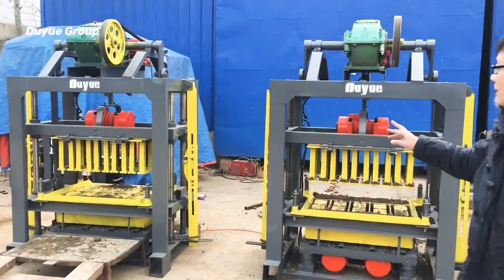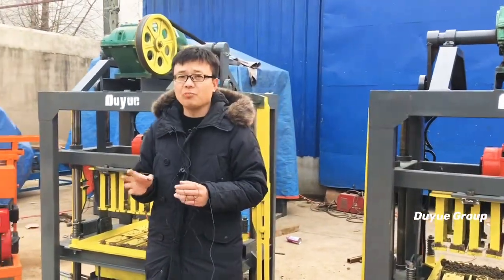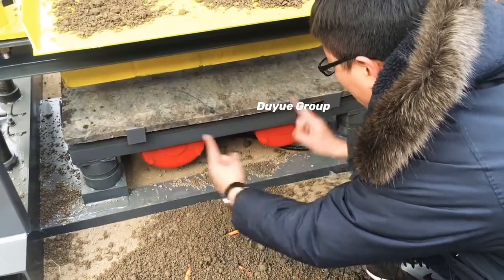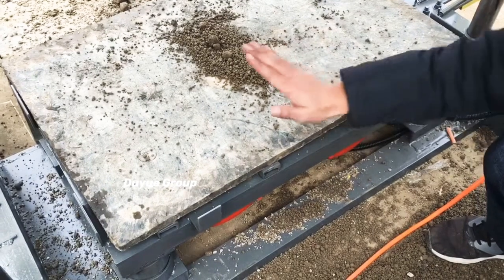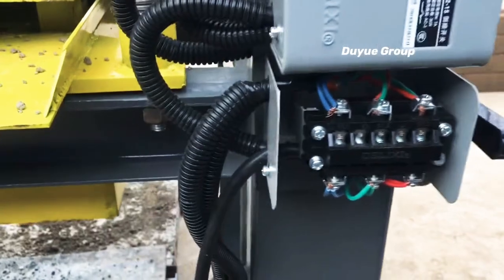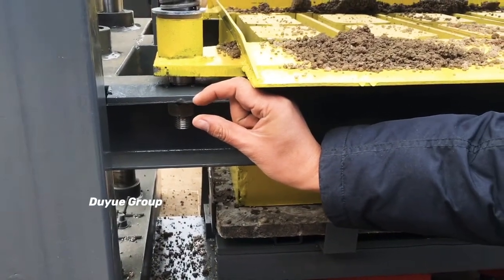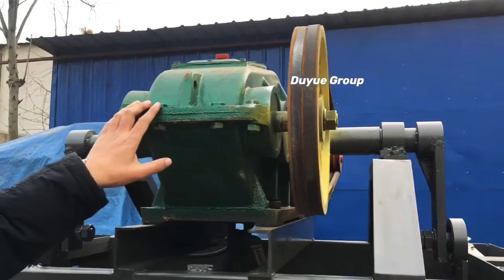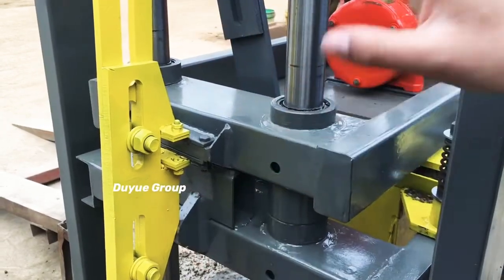What Maintenance and Cleaning Procedures Should You Follow for Your QTJ4-40 Cement Block Machine?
In this video, we will be discussing the maintenance and cleaning procedures for your cement block machine. The cement block machine is a crucial tool in construction, and without proper maintenance and cleaning, it may develop issues that can hinder its performance. By following the steps outlined in this video, you'll be able to keep your cement block machine running smoothly and avoid any potential problems down the line. So, whether you're a professional builder or a DIY enthusiast, this video is the perfect solution for ensuring the longevity of your cement block machine.

1. If you like to know how the feedback on our machinery feeling from our customers who have visited our company, please click at this video link :

3. Prefer full automatic cement block machine working video ,please click at the following video link:

3. if you do not like cement block machine , you may consider about soil interlocking brick making machine, please click at this video link :